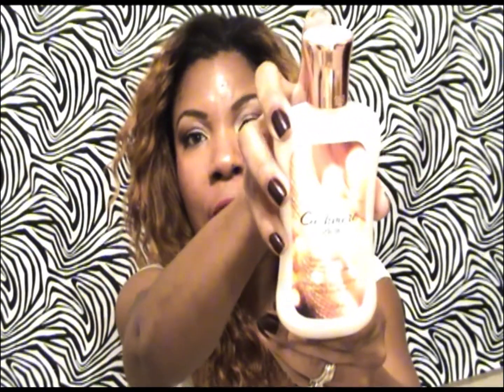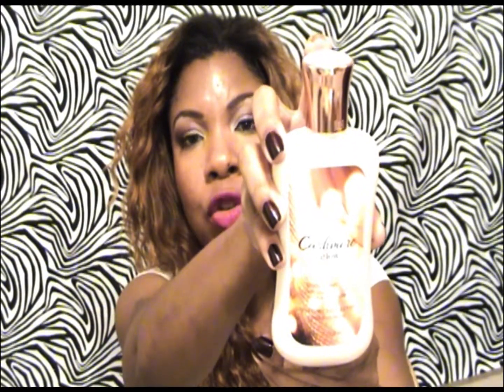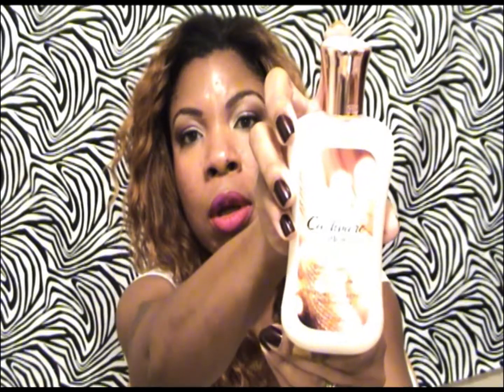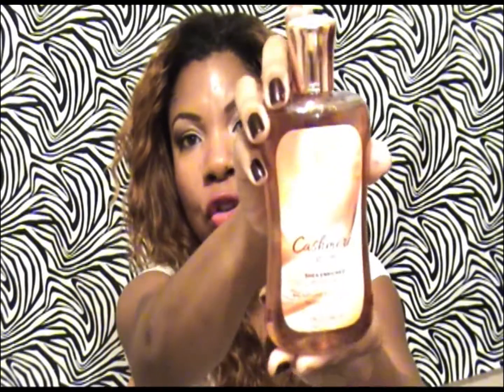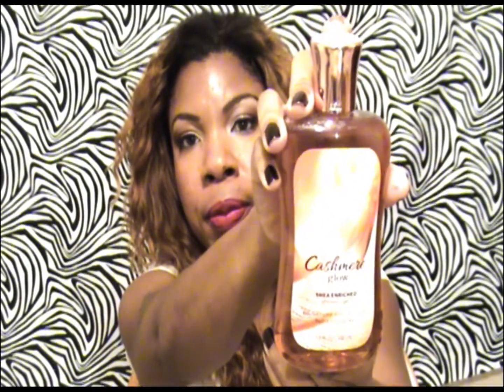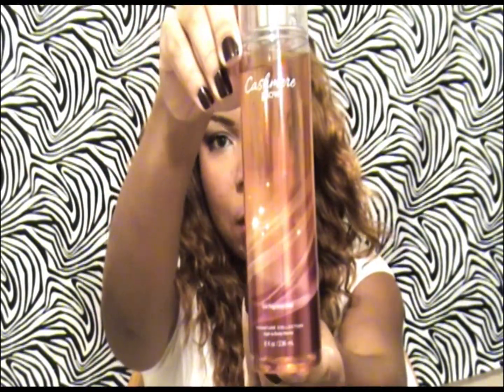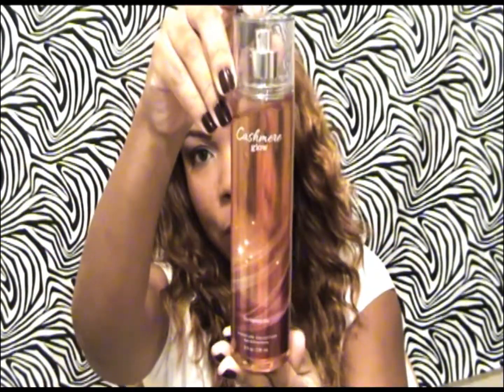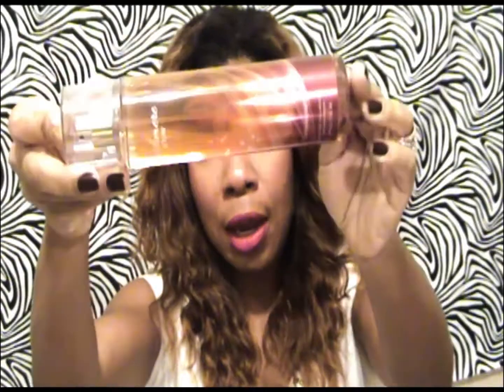Review: Bath & Body Works Cashmere Glow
Hello Beauties, if you like the scent of vanilla, musk, with a hint of peach you will fall in love with Cashmere Glow.